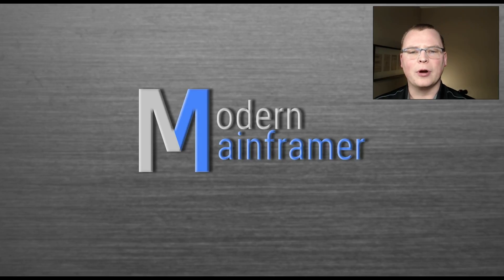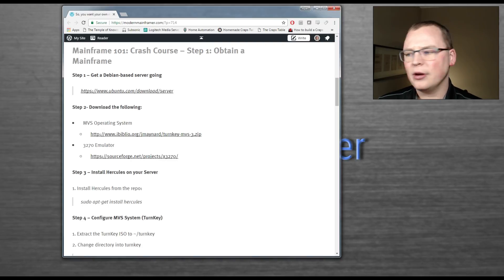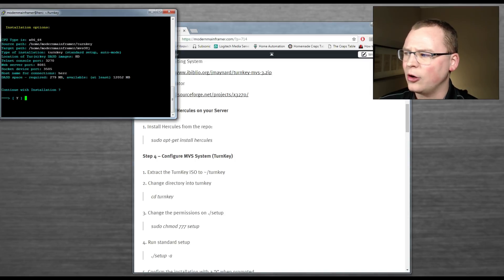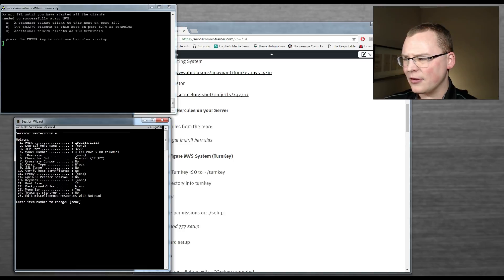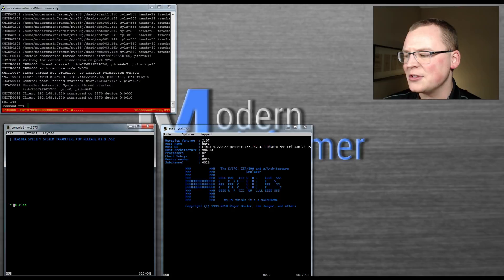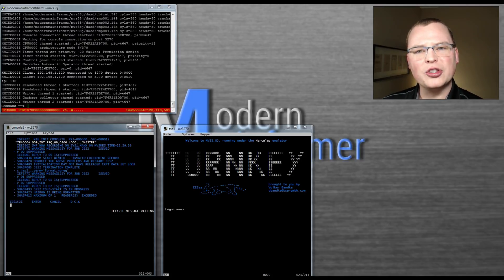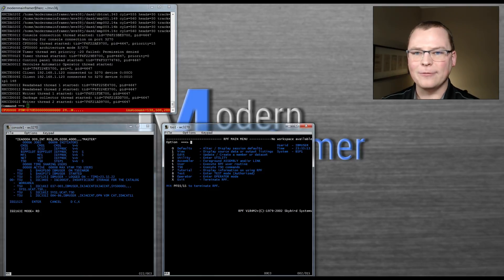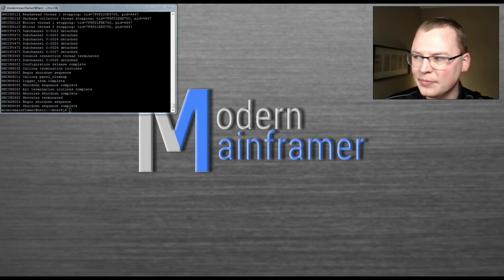So, you want your own mainframe? // Hercules z/Architecture Emulator Tutorial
Presented by: Active Defense, LLC